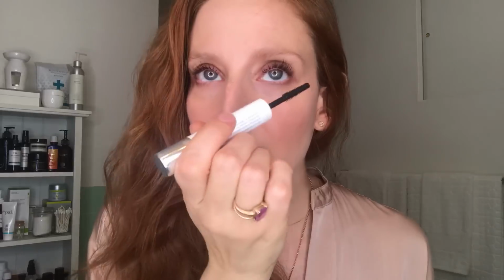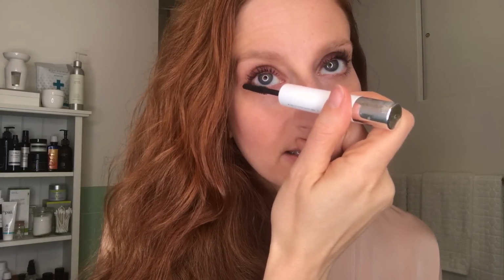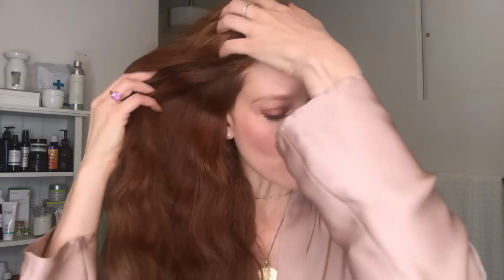GREEN BEAUTY TUTORIAL WITH KATEY DENNO: SMUDGEY PURPLE LINER + TAUPE SHADOW = EVERY DAY PERFECTION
Celebrity makeup artist + green beauty expert, Katey Denno, teaches how to create a smokey purple liner/taupe eye shadow look, paired with a peachy/nude lip liner.

PRODUCTS YOU MIGHT WANT:

Shu umuera Eyelash Curler

Honest Beauty Mascara

Beauty Blender